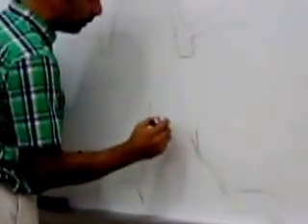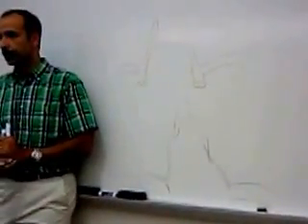Circle of Willis Human anatomy (undergrad level)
Dr. Hefnawy, FGCU lecture, circle of Willis